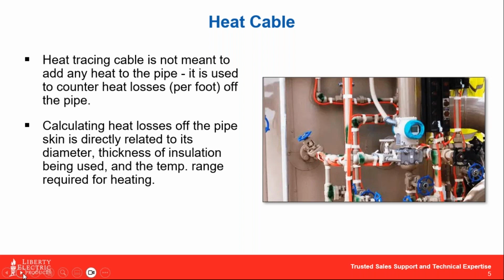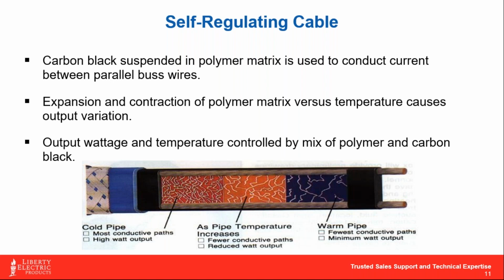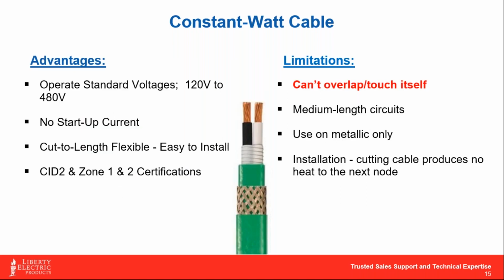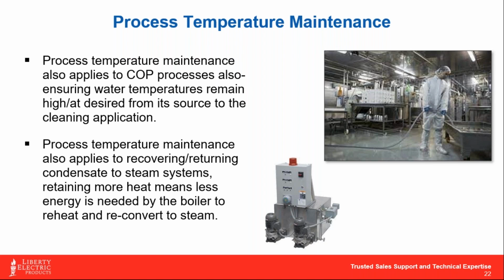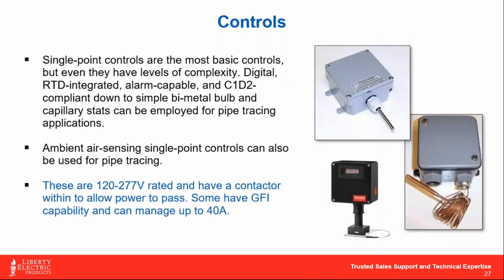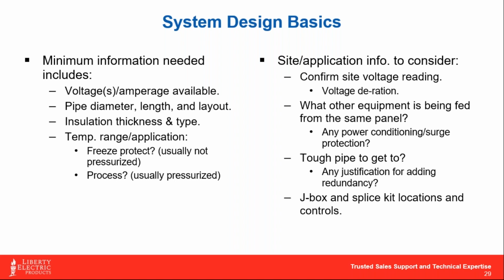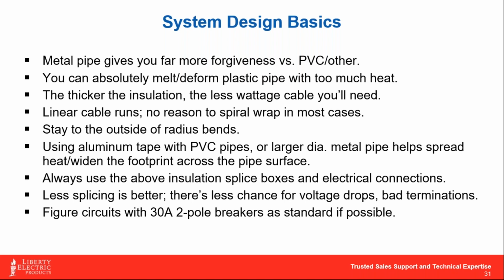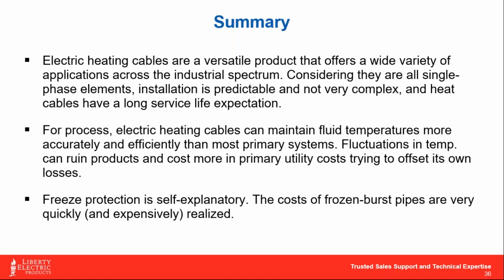Industrial Heat Trace